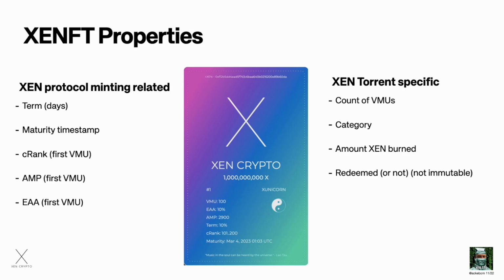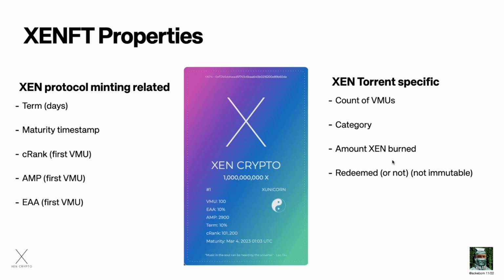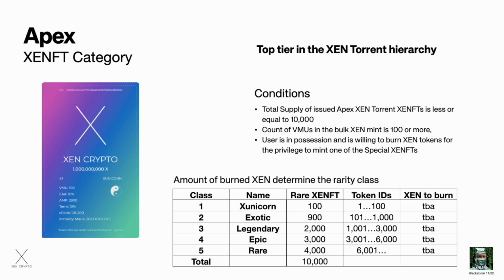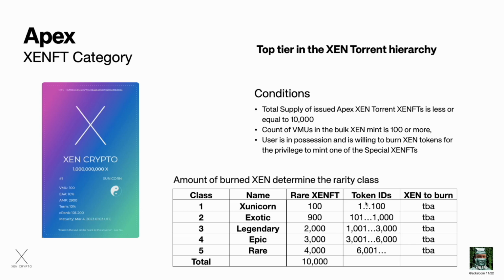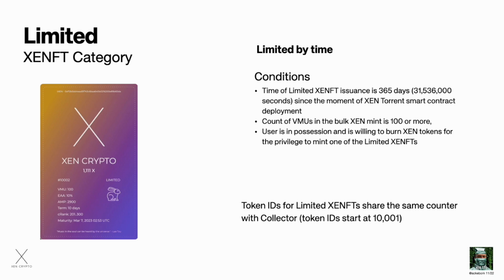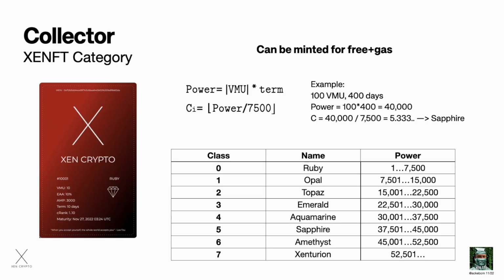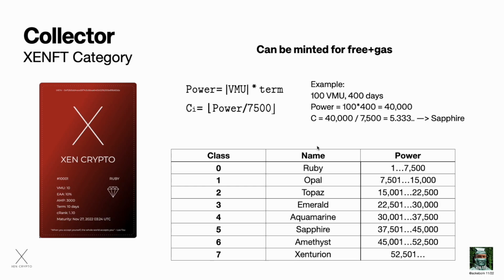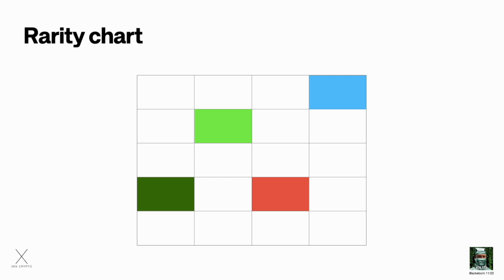HIT#4 (5/6) XENFT Properties Categories and Classes